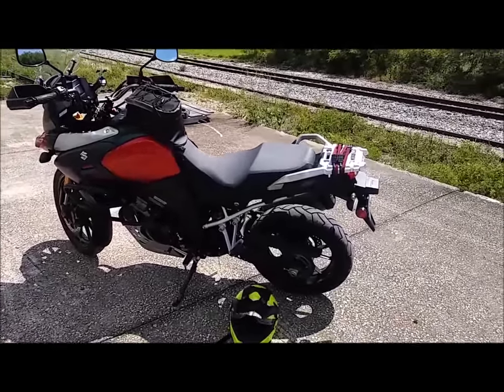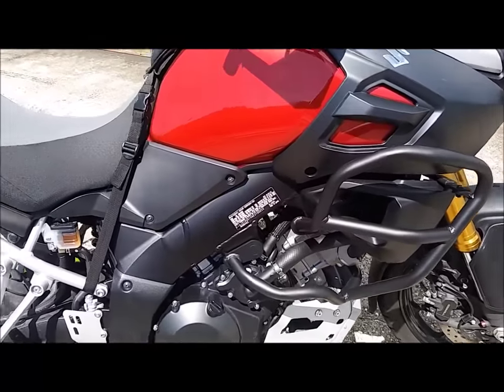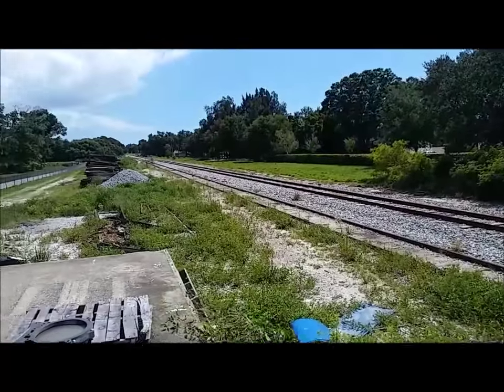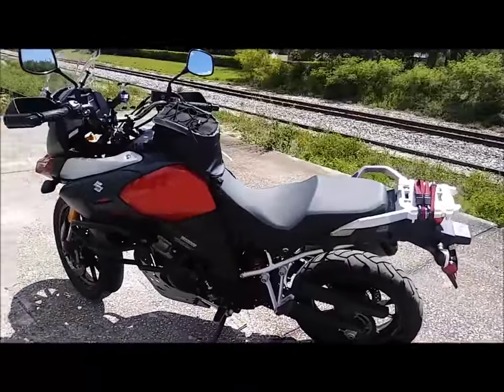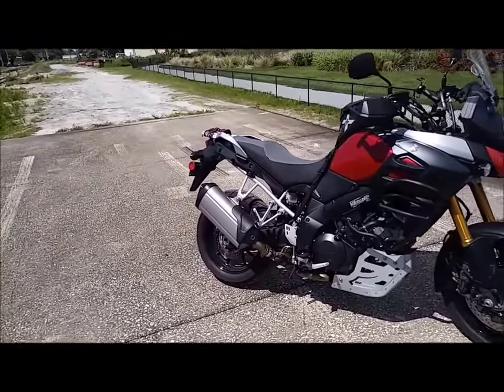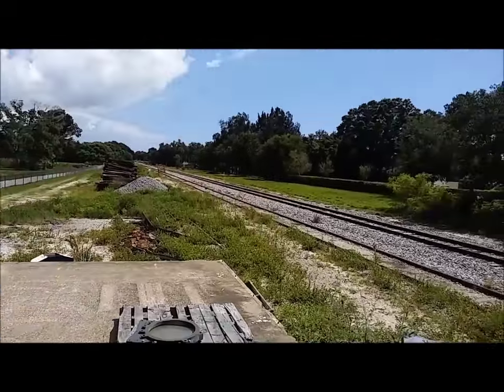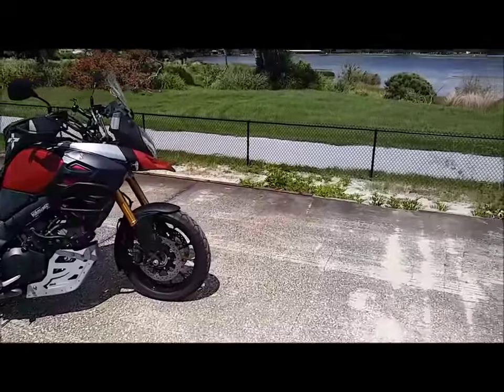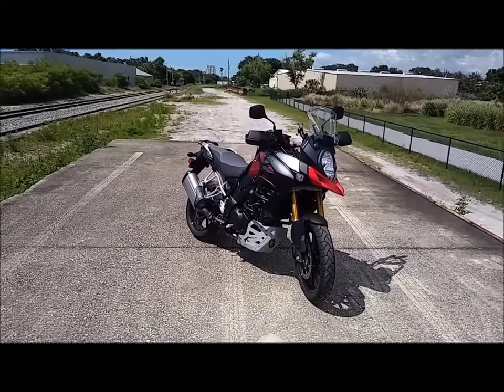Suzuki V Strom 1000, Subscribe, givi crash bars and skid plate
2014 Suzuki vstrom 1000 ABS, Givi crash bars, hand guards, abandoned,